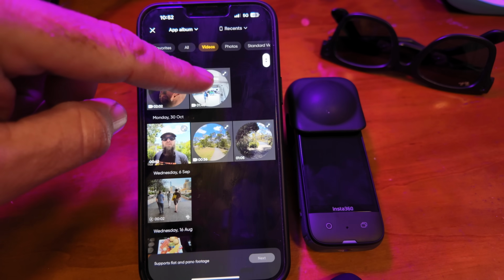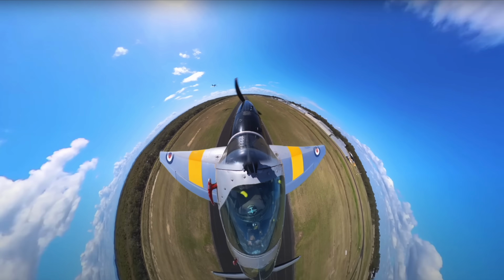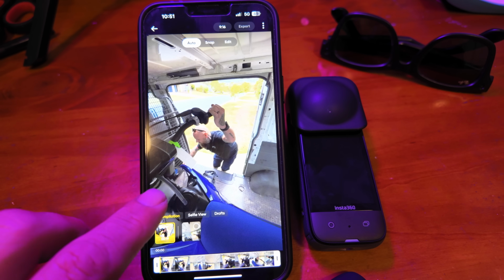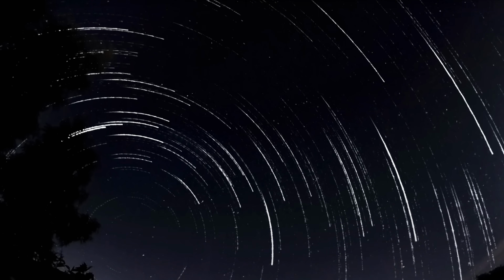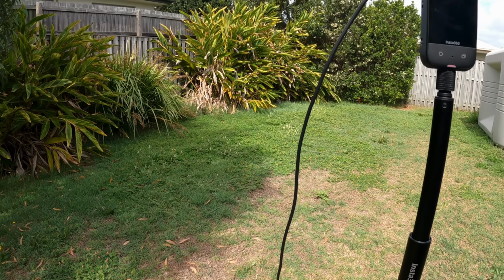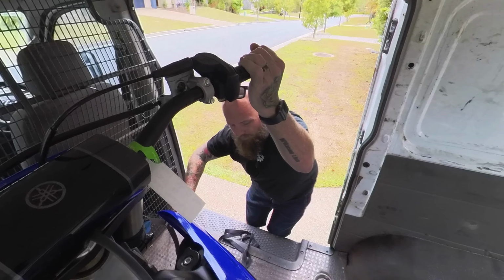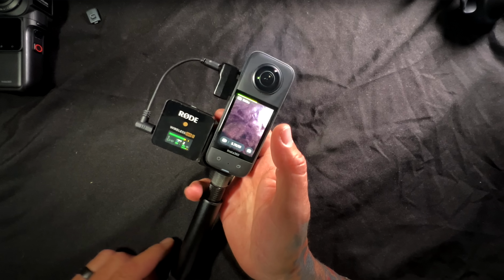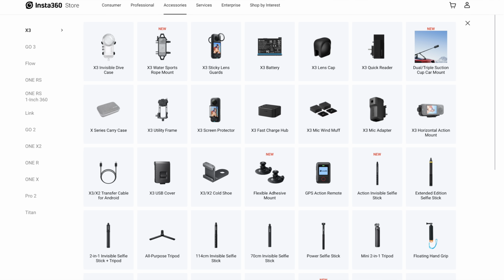Insta360 X3 long term review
Insta360 X3 long term review @insta360

Insta360 ONE RS 1-Inch 360
insta360 X3
Insta360 Flow
Accessories
HSU Windslayer
Canon R10
Lightweight Travel Tripod 63.8''/162cm 10kg/22lbs Load w/ 360° Panorama Ball Head Aluminum Tripod
Dji mini 3 Pro
RØDE Wireless GO II Ultra-compact Dual-channel Wireless Microphone
NEEWER ND Filter Set Compatible with DJI Mini 3 Pro